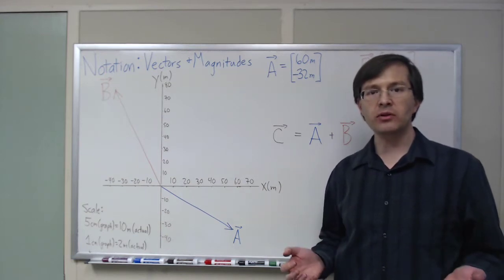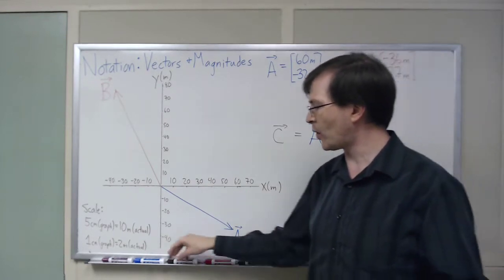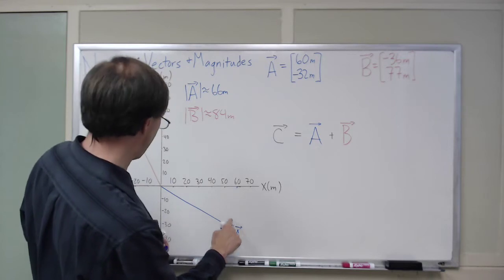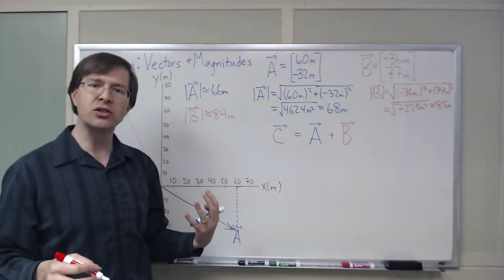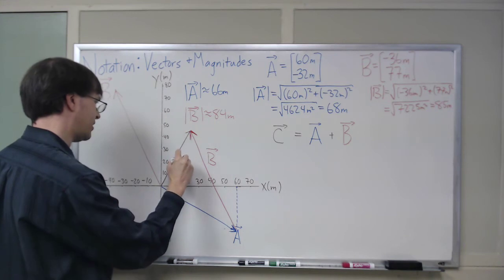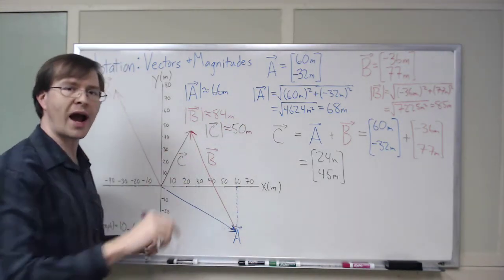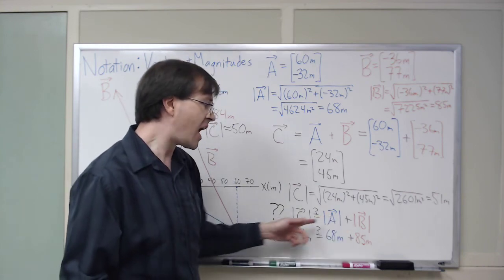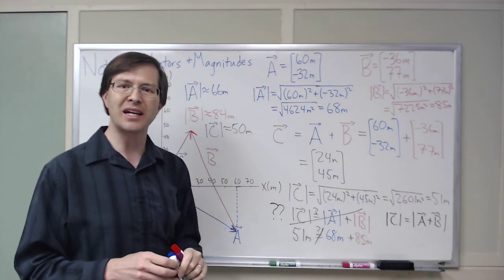Vector notation: vectors vs. magnitudes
This is an example of a vector calculation, with emphasis on the conceptual (and notational) difference between a vector and its magnitude.